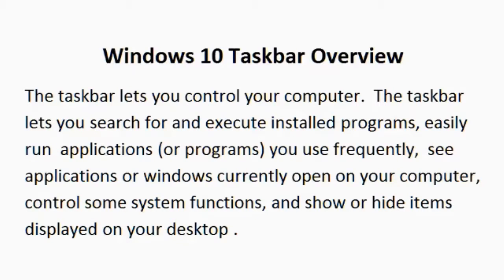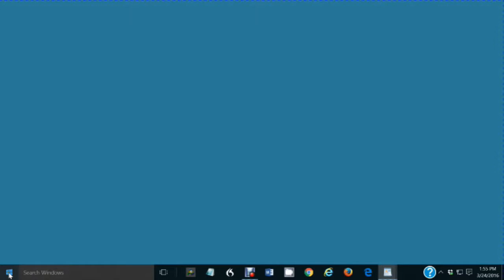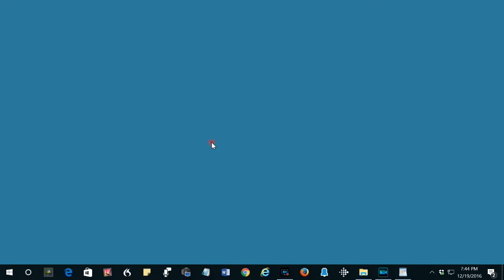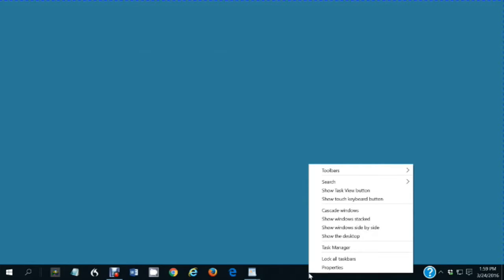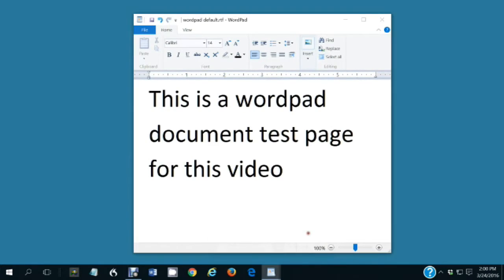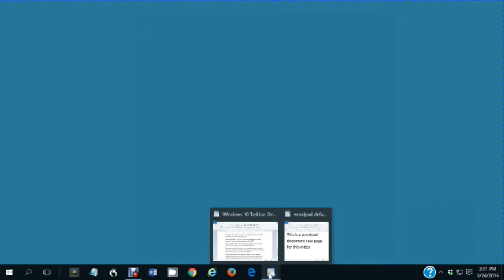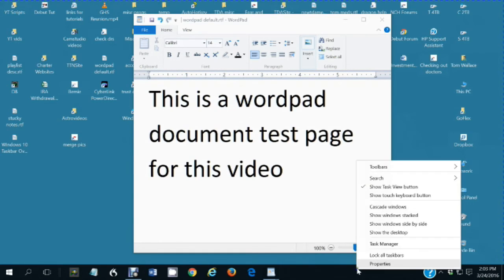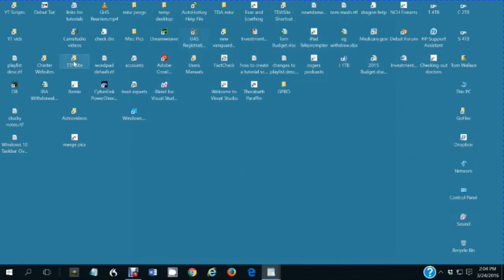14 Windows 10 Taskbar Overview